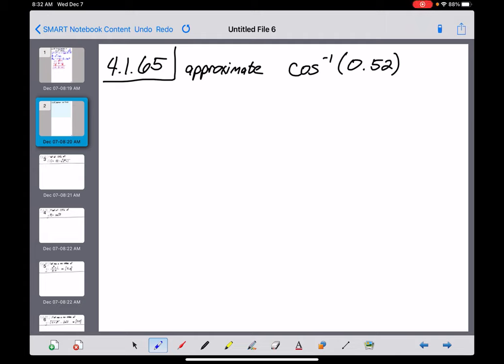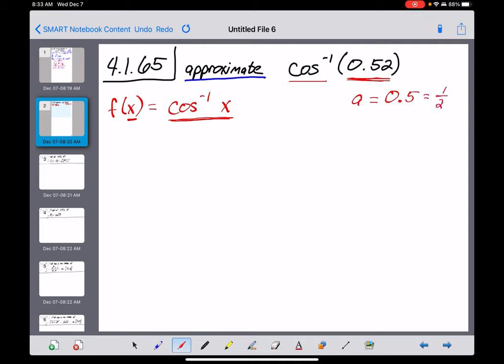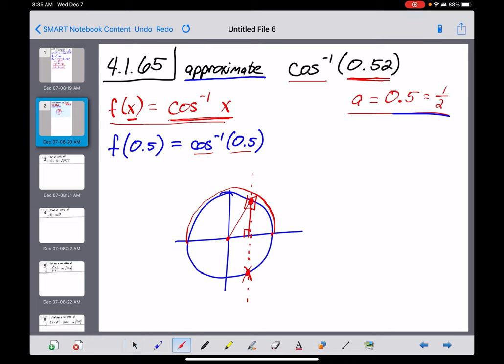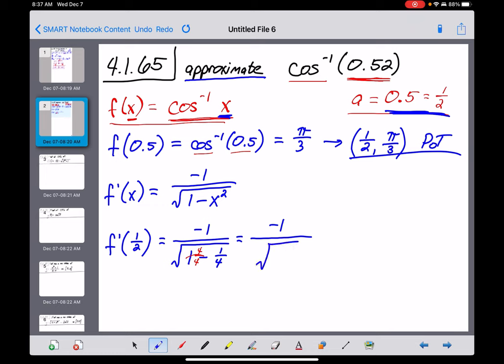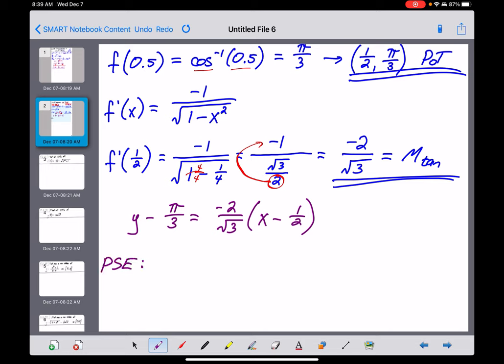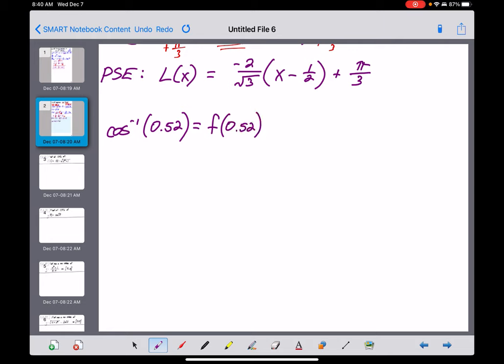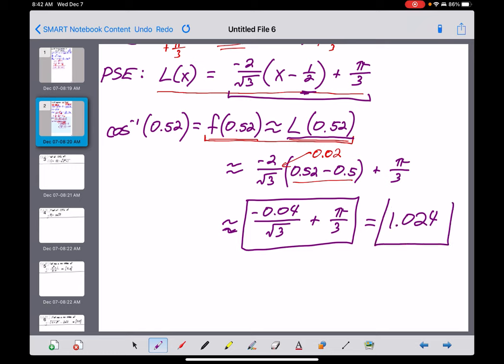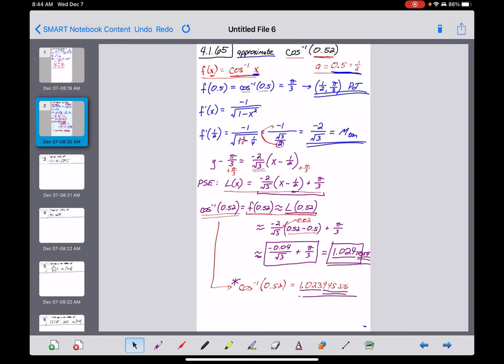AP Calc - 4.1.65